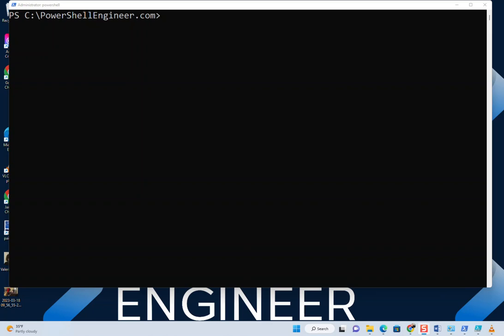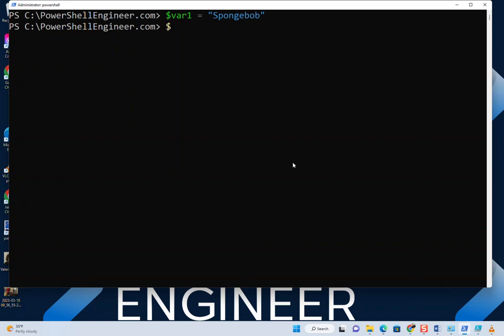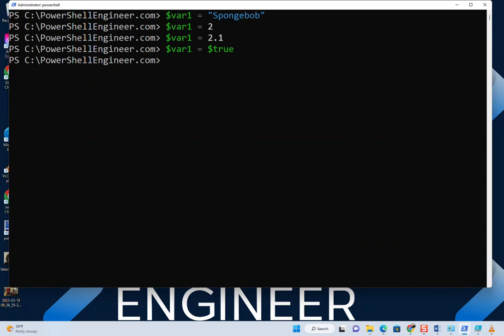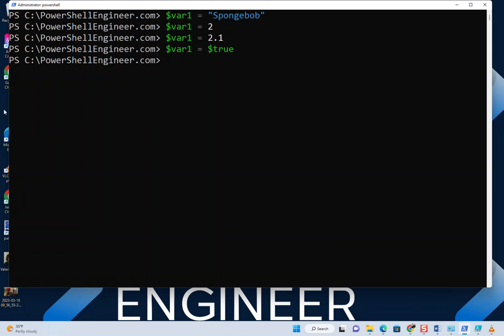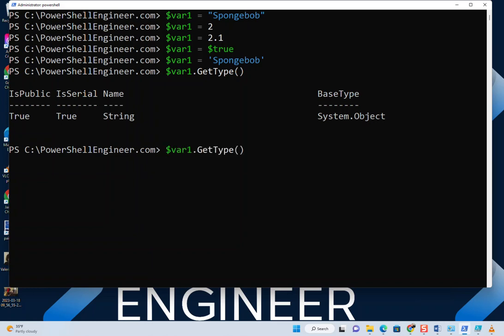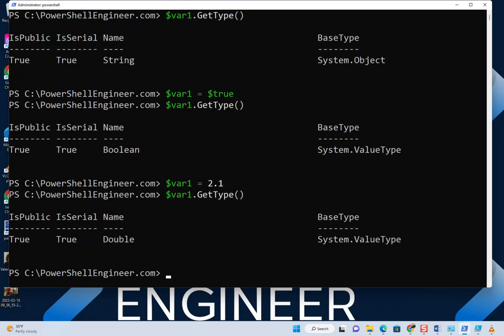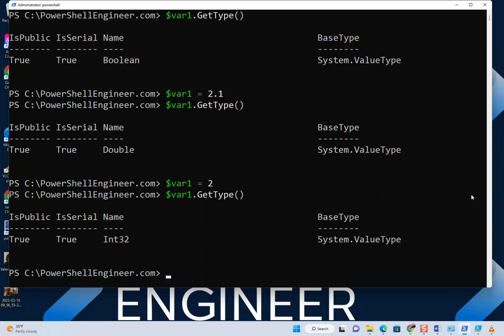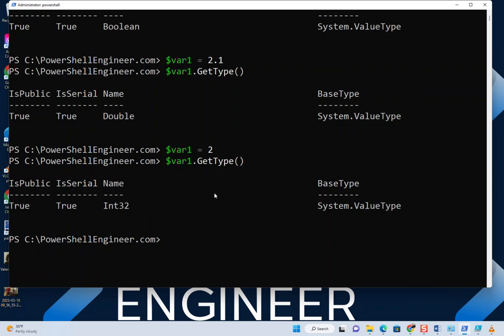PowerShell Data Types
In this video, we explore PowerShell Data Types—a crucial concept for writing efficient and reliable scripts. Understanding how PowerShell handles different data types will help you avoid errors and optimize your scripts for better performance.

PowerShell is a registered trademark of Microsoft. I don't represent Microsoft, the PowerShell team at Microsoft, or any of my past or current employers. All views and opinions are mine and mine alone. Every effort has been made to ensure that this video contains current and accurate information regarding its subject. However, I am not liable for any loss or damage suffered by viewers due to any information contained herein.